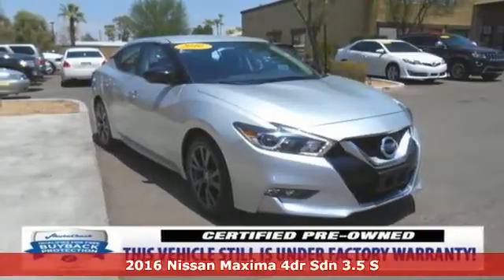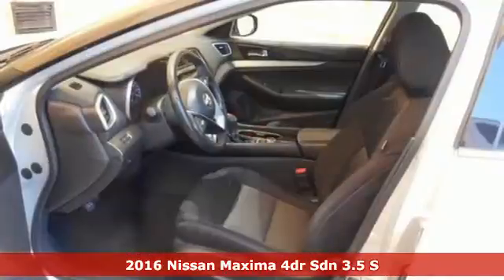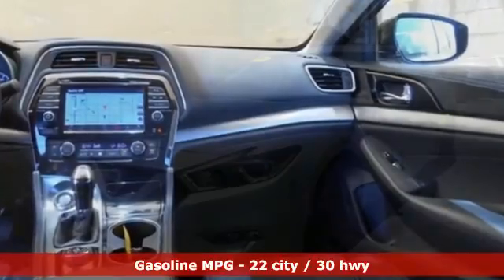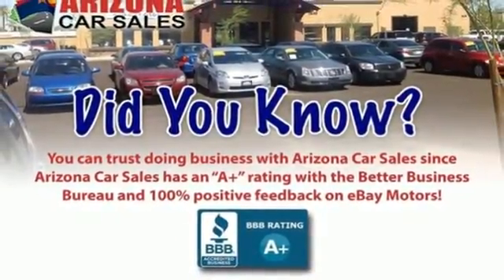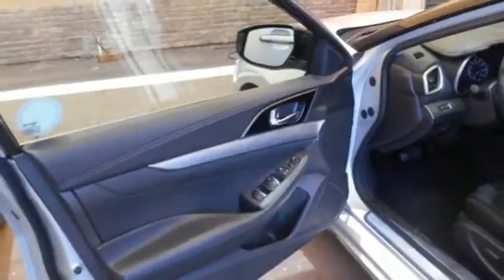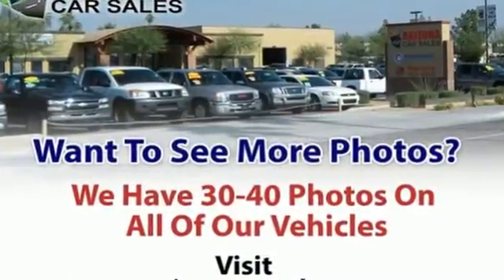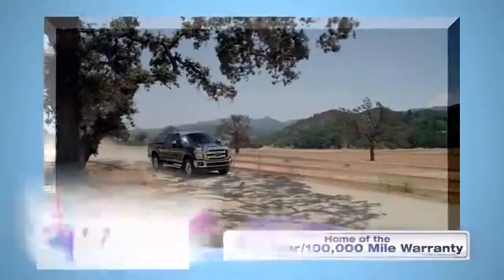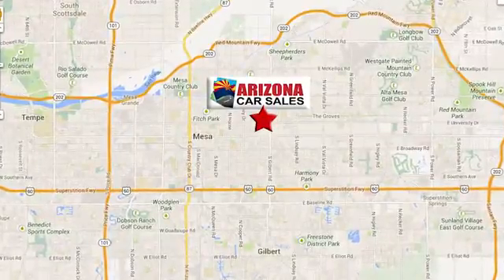2016 Nissan Maxima Mesa Phoenix, AZ A17267 - SOLD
Year: 2016
Make: Nissan
Model: Maxima
Trim: 3.5 S
Engine: 6 Cyl. 3.5 L
Transmission: Variable
Color: Silver
Mileage: 36421
Stock #: A17267
VIN: 1N4AA6AP0GC424857
*CERTIFIED! Balance of Factory Warranty Included!** 1 owner 2016 Nissan Maxima with Factory GPS Navigation, Alloy wheels, AM/FM/CD/MP3 stereo radio with SiriusXM, Anti-whiplash front head restraints, Auto-dimming Rear-View mirror, Automatic temperature control, Block heater, Brake assist, Bumpers: body-color, CD player, Cloth Seat Trim, Compass, Delay-off headlights, Driver door bin, Driver vanity mirror, Dual front impact airbags, Dual front side impact airbags, Electronic Stability Control, Four wheel independent suspension, Front anti-roll bar, Front Bucket Seats, Front Center Armrest, Front dual zone A/C, Front fog lights, Front reading lights, Front Zero Gravity Seats, Garage door transmitter: HomeLink, Illuminated entry, Low tire pressure warning, MP3 decoder, Navigation System, Occupant sensing airbag, Outside temperature display, Overhead airbag, Overhead console, Panic alarm, Passenger door bin, Passenger vanity mirror, Power door mirrors, Power driver seat, Power passenger seat, Power steering, Power windows, Radio data system, Radio: AM/FM/HD/CD Audio System, Rear anti-roll bar, Rear reading lights, Rear seat center armrest, Rear window defroster, Remote keyless entry, Security system, Speed control, Speed-sensing steering, Speed-Sensitive Wipers, Split folding rear seat, Steering wheel mounted audio controls, Tachometer, Telescoping steering wheel, Tilt steering wheel, Traction control, Trip computer, and Variably intermittent wipers.SPECIAL LOW RATE FINANCING AS LOW AS 1.99% APR on select certified vehicles with NO PAYMENTS for 90 days with terms up to 84 months available- THIS WEEKEND ONLY oac!! FIRST TIME BUYER? We have special first time buyer financing as low as 4.50% APR oac and terms up to 72 months with the BEST USED CAR WARRANTY IN THE USA!! Our certified vehicles INCLUDE balance of factory warranty or our 5 YEAR/100,000 mi nationwide warranty BEGINNING with miles at delivery! Arizona Car Sales is a dealer you can trust with an A+ Rating with the Better Business Bureau & 100% feedback on eBay Motors!! We Deliver Better Cars, A Better Experience & Peace of Mind at Arizona Car Sales- 1648 E Main Street in Mesa, just minutes from the 202 and 60!Arizona Car Sales gives you the same used cars, trucks and SUVs you find at a new car dealer, but with less overhead and hassle. You want a like new car without paying through the roof, so Arizona Car Sales features newer models, lower miles, and one LOW price with no haggling or pricing tricks! Our customers enjoy better cars, a better buying experience, and peace of mind with the best used car warranty in America with every purchase. In addition, our prices are highly competitive and almost always below blue book! Call, click or stop in and see why Arizona Car Sales is the new car alternative in the East Valley, Phoenix, and the West Valley!**GUARANTEED CREDIT APPROVAL!!** No Credit? Bad Credit? Bankruptcy? Divorce? Repo? New in Town? Arizona Car Sales is the Valley's home of Guaranteed Credit Approval! Your job is your credit- no matter how limited or bad your credit is! All you need is provable income, a valid driver's license and a reasonable down payment and you're approved! Call, click or stop in and get your Guaranteed Credit Approval auto loan from Arizona Car Sales today! Apply online in on your mobile device and drive home today!

Address:
1648 East Main Street